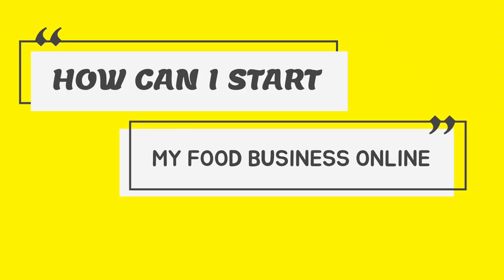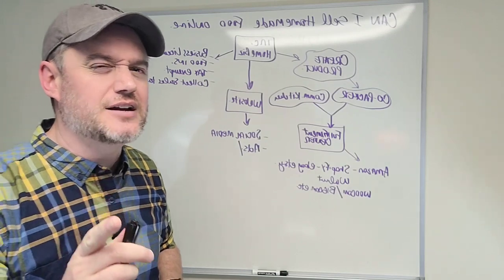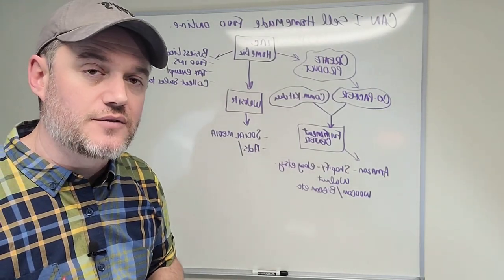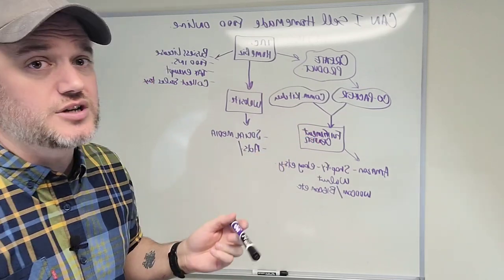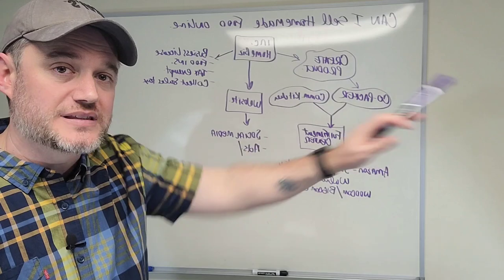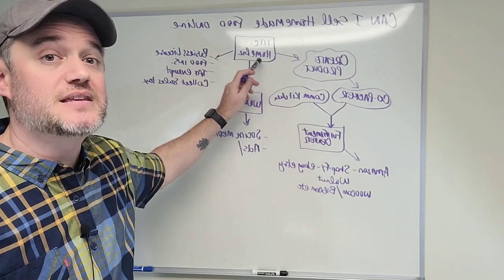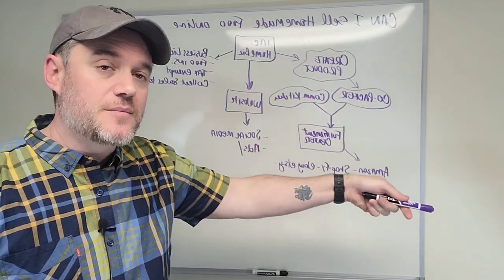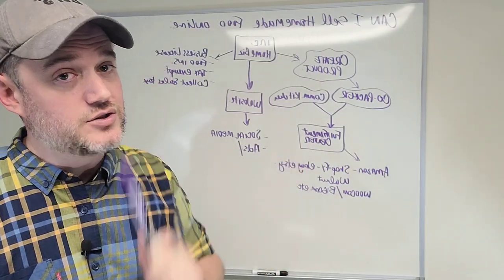How Can I Start my Food Business Online [ Can I Sell Homemade Food Online ]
"Can I sell food online, but only from my home?". "How can I start my food company online?". "Damian, can I sell handmade food online?". We're going to show you exactly how this works, step by step.

The FDA has strict criteria for what should appear on a packaged food container. You must create the packed goods from scratch. The number of various packaged food products that can be created is virtually unlimited. It could be anything from chips to snacks to trail mixes to cookies. "Can I sell a food product from my home?".

Technically, the food is not being prepared at home. It could be made in a commercial kitchen, or you may rent an industrial kitchen. Most commercial kitchens will allow you to package, crate, and transport your food. Fulfillment centers can be found almost anywhere these days, thanks to the rise of e-commerce. If you're selling on Amazon, Shopify, eBay, Etsy, Walmart, WooCommerce, BigCommerce, or any other selling platform, those fulfillment centers work the same way.

You can absolutely do so lawfully, but it has nothing to do with cottage food law. If you have a brilliant concept for a sauce, a packet, a granola mix, or anything else that can be packaged and sold as a shelf-stable item, this is a business model you should seriously consider. If you want to start a home-based food business, this is how you can do it. Grocery businesses are launching massive e-commerce websites under their own brands. Make sure you're following the rules and that you're up to date on all of your business licenses.

DID YOU KNOW WE OFFER ECOMMERCE SERVICES?
INCORPORATE FOR FREE ( PLUS JUST STATE FILING) or INCORPORATE FOR FREE